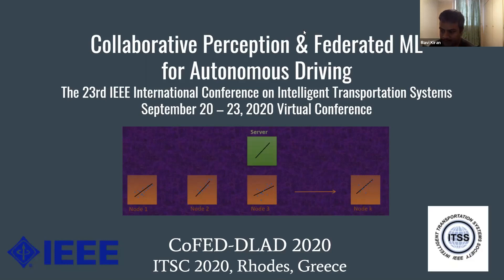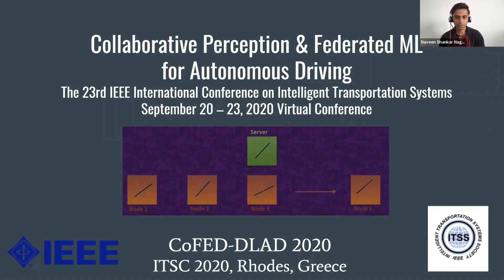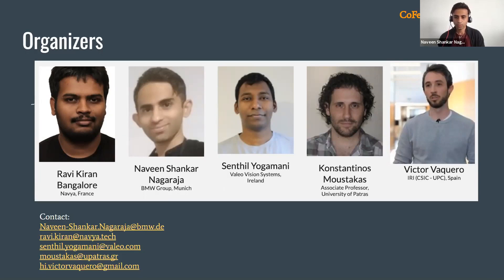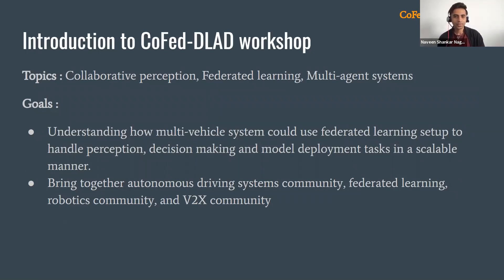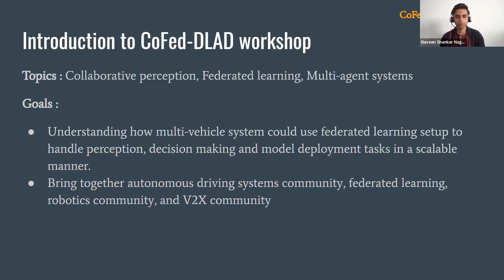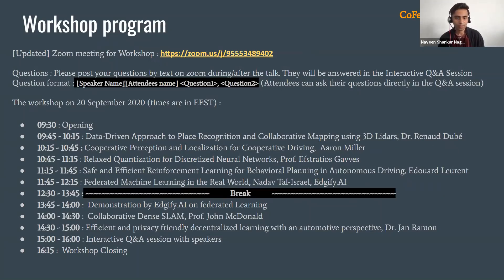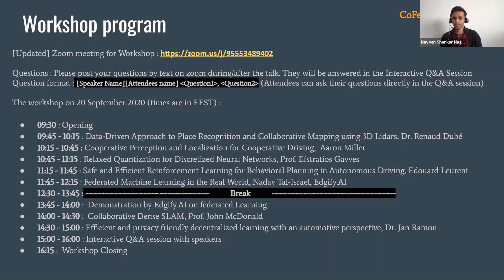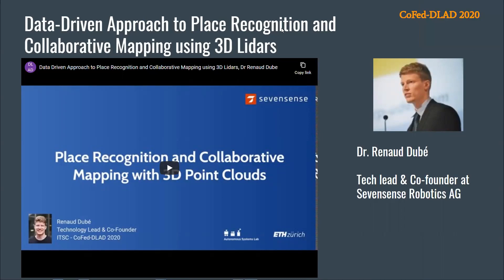Cofed DLAD Workshop ITSC 2020 Introduction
Collaborative Perception & Federated ML for Autonomous Driving
Deep learning (DL) has shown improvements in object detection, semantic segmentation, HD-Maps creation, representations for odometry, localization, automated sensor calibration, learning driving policy. Federated ML/DL is a recent development to train user specific keyboard models in a decentralized way across different mobile systems by Google. Recent workshop on Federated AI for Robotics has demonstrated a first effort to cross-fertilize domains in robotics and federated ML models. We aim to unite researchers from 1. Federated DL & ML algorithms, 2. Autonomous driving tasks. Decentralized aggregate learning on autonomous driving agents could be helpful in collaborative mapping and localization, obstacle avoidance, would become more and more prominent due to the upcoming technologies such as 5G. This also requires power efficient networks but are regularly learning from new observations.